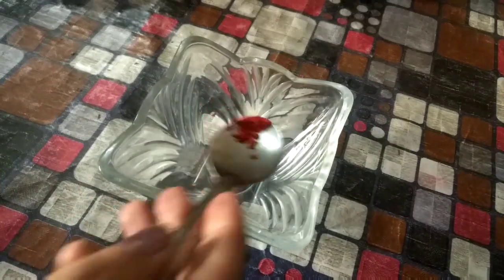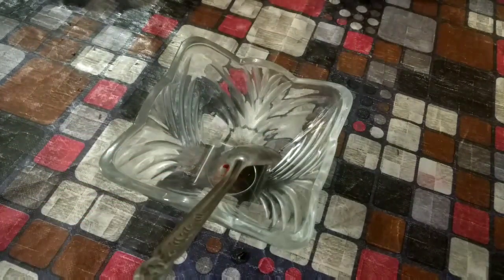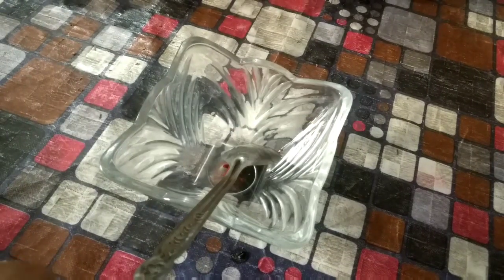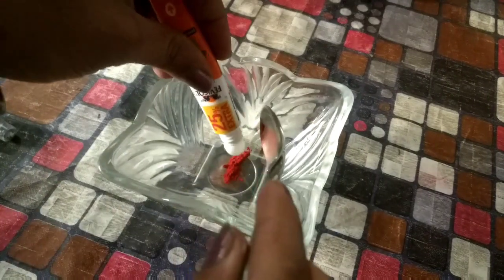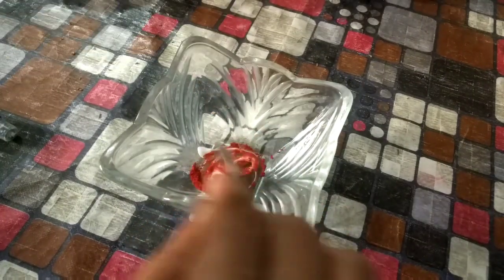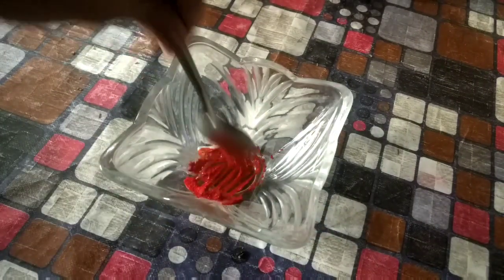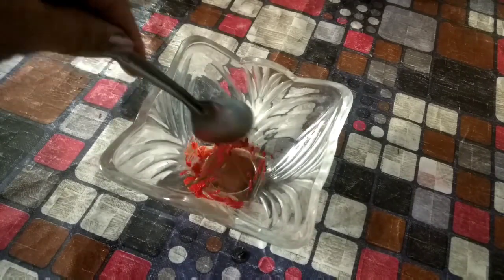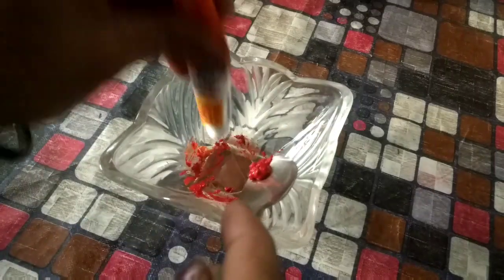अब फेविकोल से लिपिस्टिक लगाइए awesome idea haii